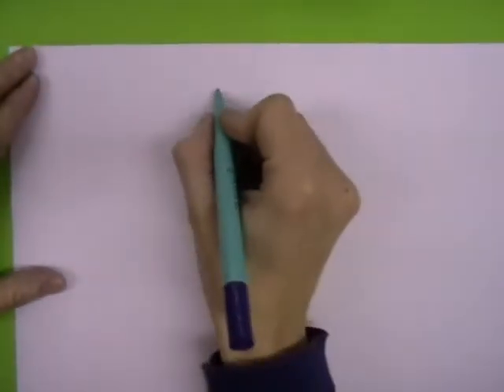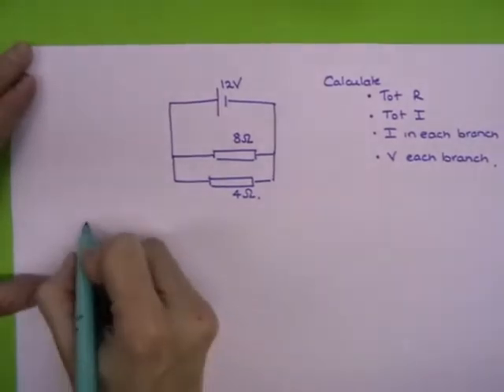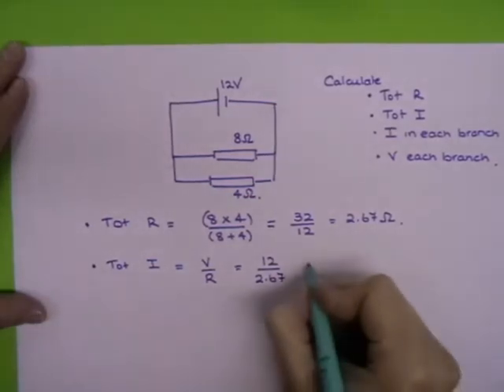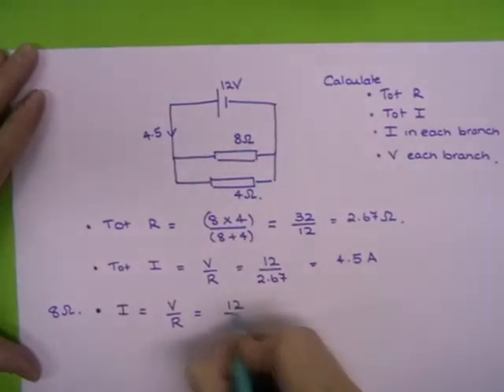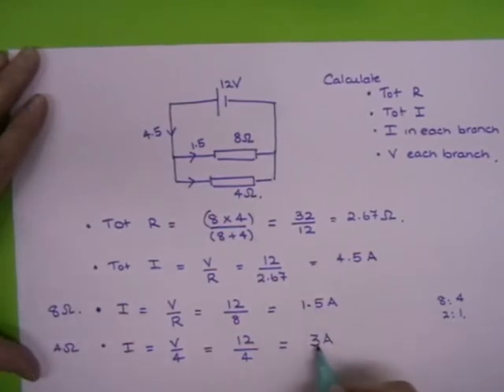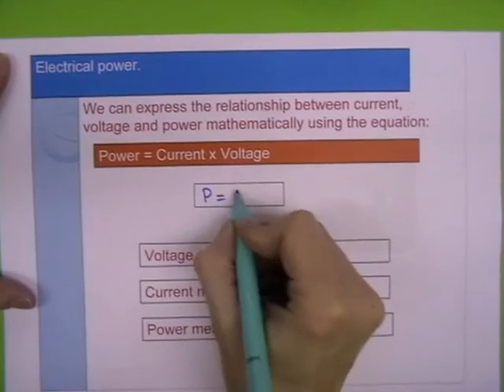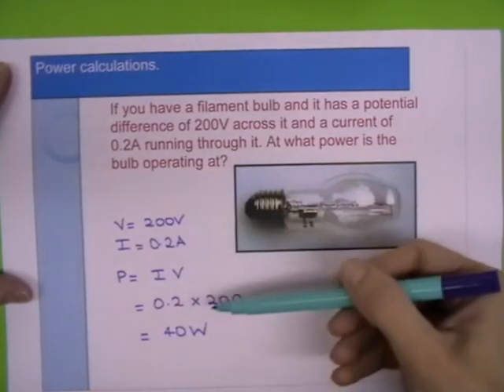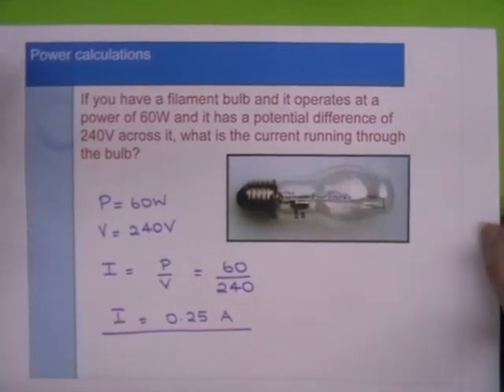GCSEphysics_Unit2_2Gmorecalculations_revisionpodcast.wmv